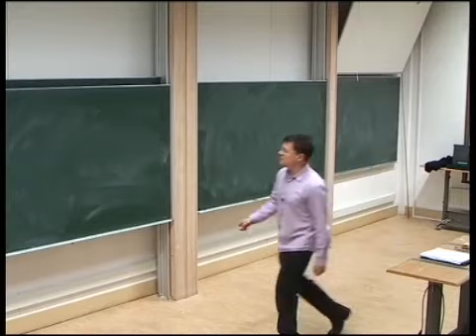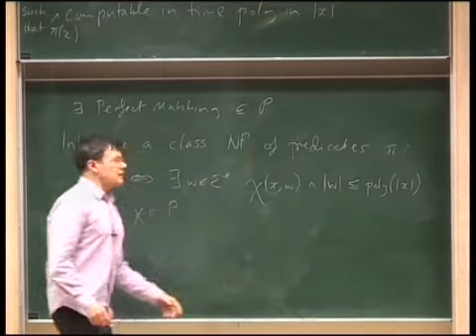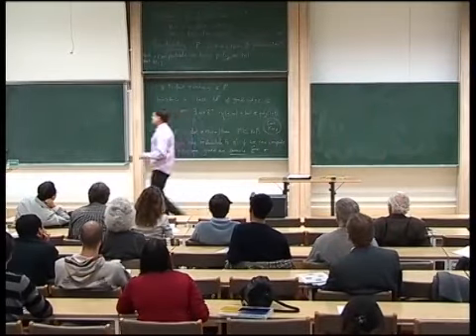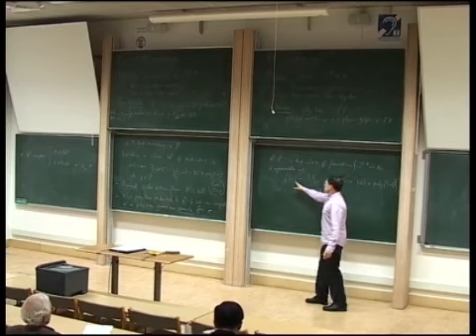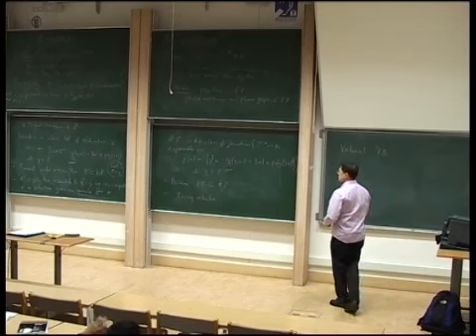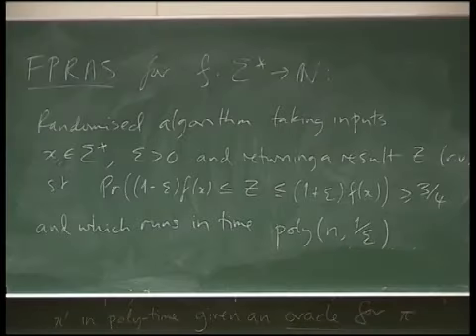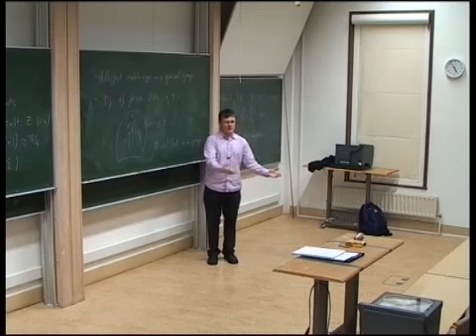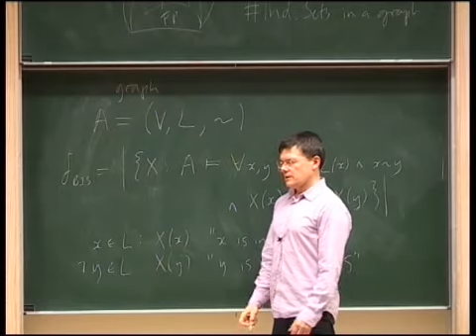Prof. Mark Jerrum | Algorithms and complexity II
Title: Algorithms and complexity II
Speaker: Professor Mark Jerrum (Queen Mary University of London)
Date: 16th Jan 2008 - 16:00 to 17:00

🗓️ Event: (CSMW06) Combinatorics and statistical mechanics - an introductory cross-disciplinary symposium